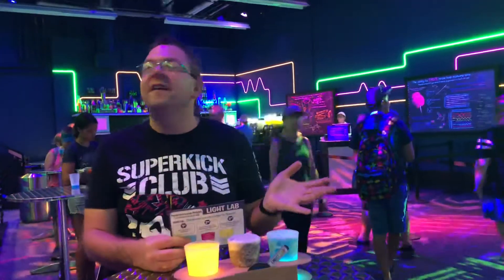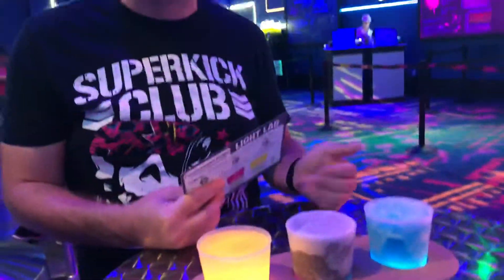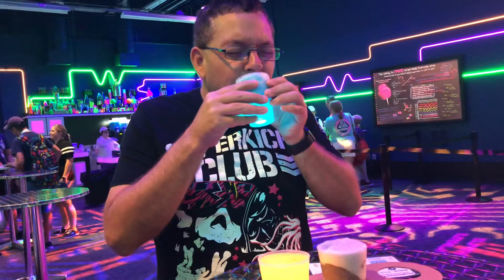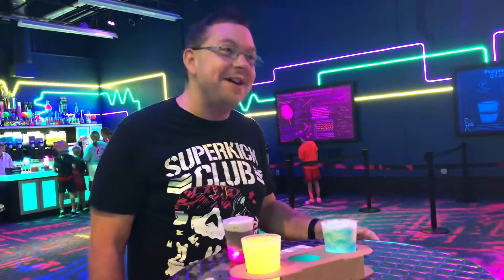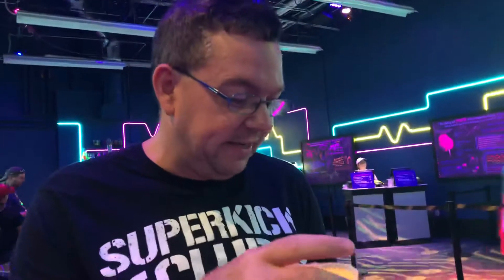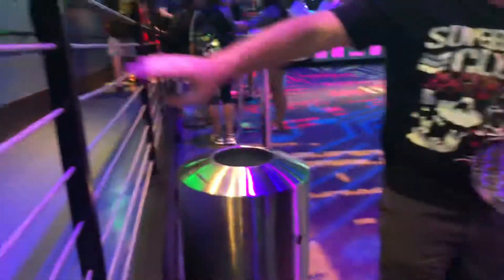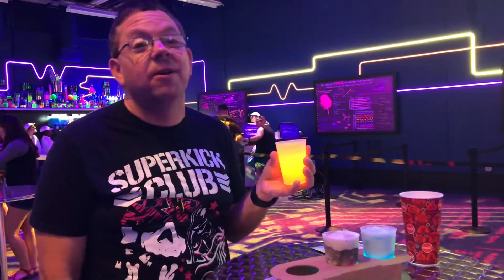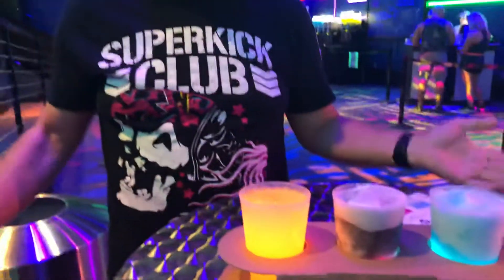Sip & Snack: Phosphorescent Phlight at Epcot Food & Wine Festival(10-11-18)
On October 8, another trip to Epcot for the International Food & Wine Festival happened & several new Sip & Snack's were filmed. This is the first of four of them when I finally got to the Light Lab to try the non-alcoholic Phosphorescent Phlight.